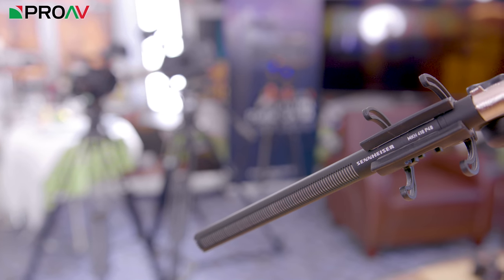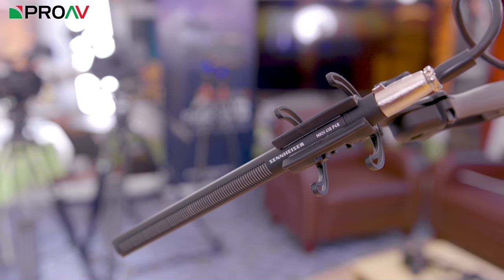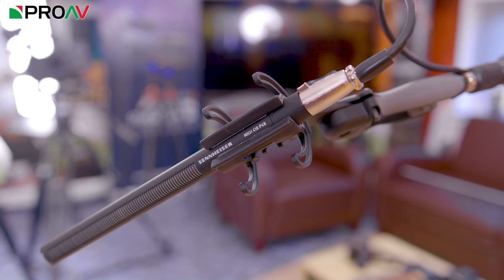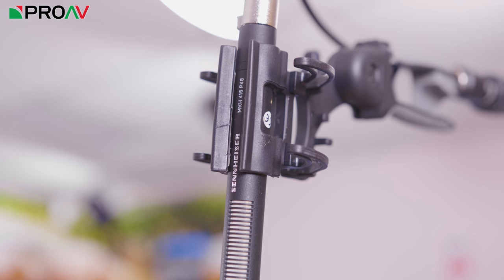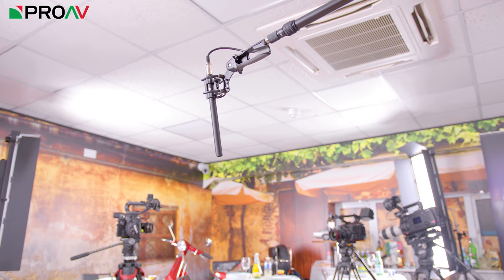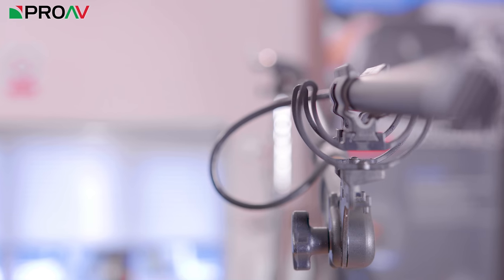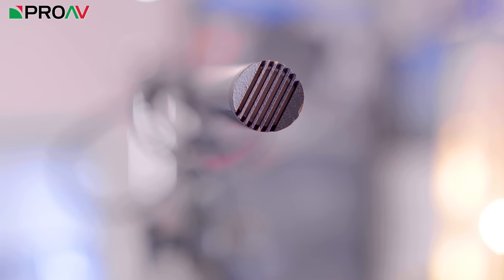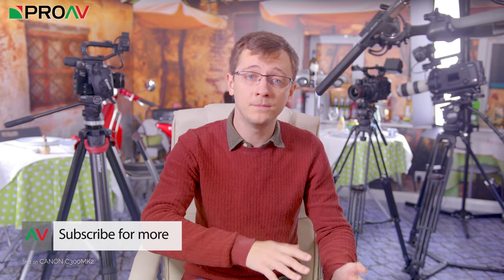Why is the Sennheiser 416 the industry standard microphone?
The Sennheiser 416 is well known as an industry standard microphone. Its used at all levels of production, from small corporate videos up to feature films. So we thought it was about time we took a look at it on this channel!
If you are looking for a reliable workhorse microphone, this is definitely the one for you.

This video was filmed using:
Main Camera - Canon C200